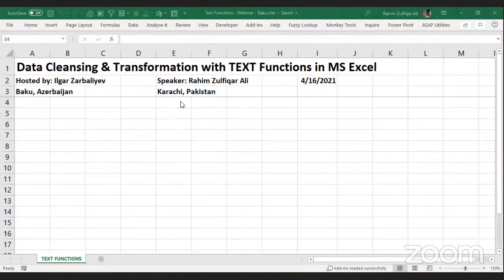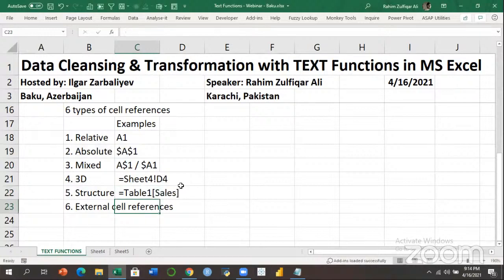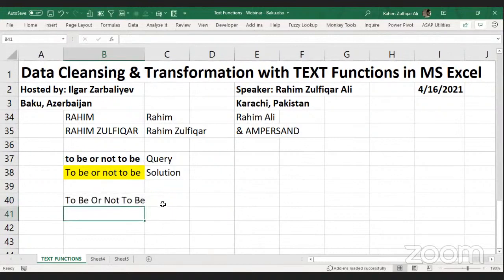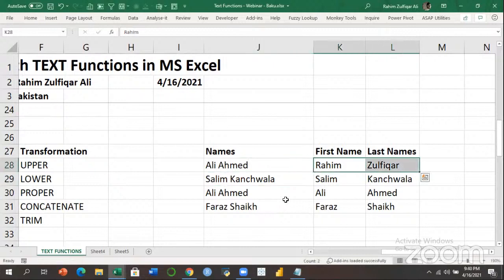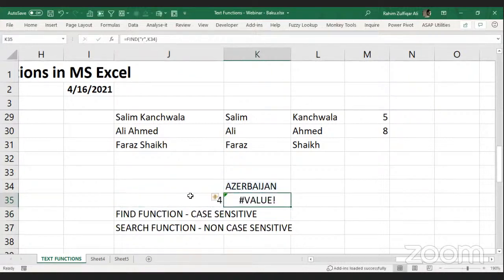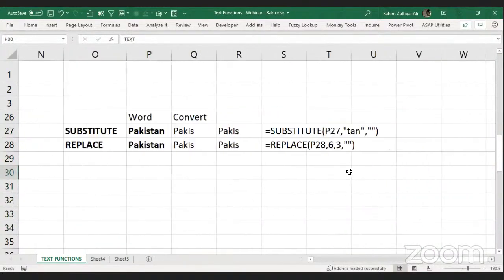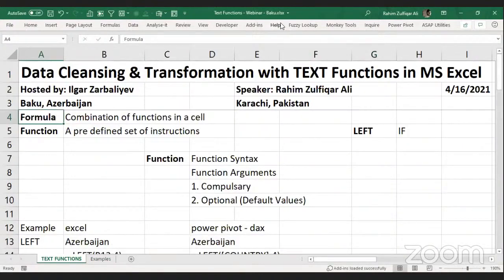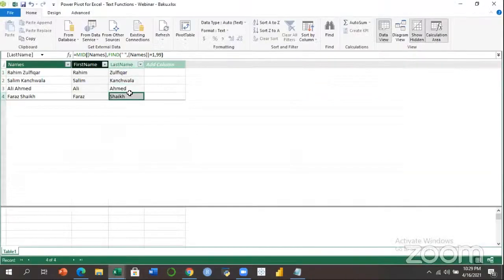Data Cleansing & Transformation with TEXT Functions in MS Excel by Rahim Zulfiqar Ali (Meetup BAKU)